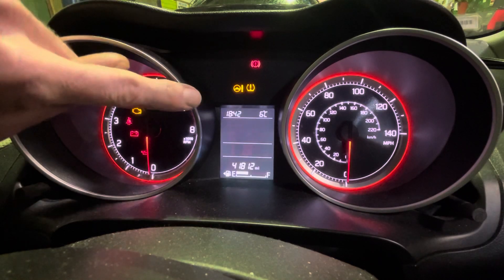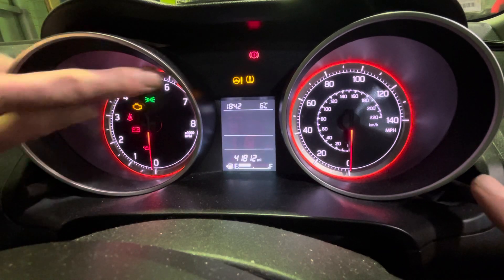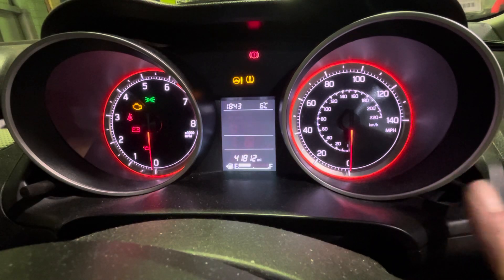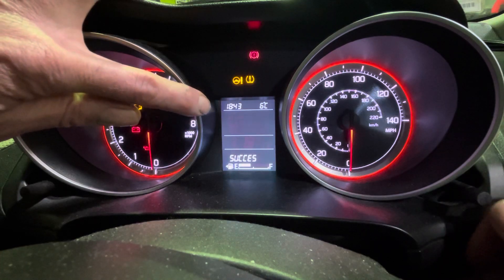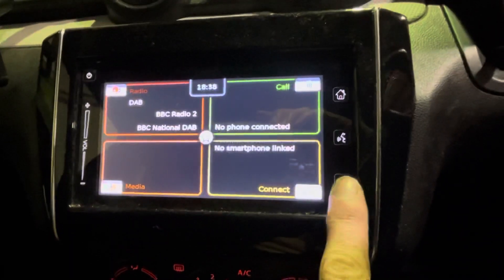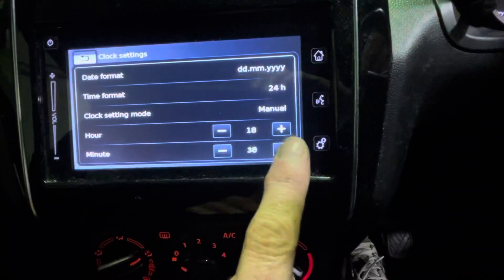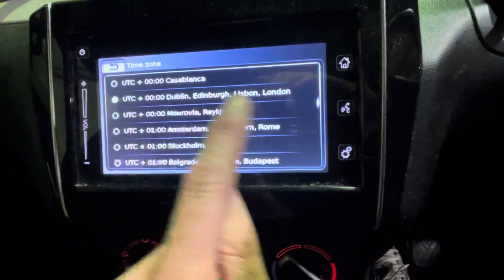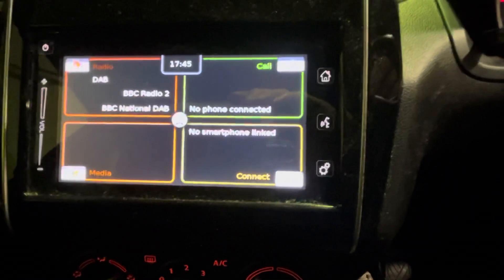Suzuki Swift Clock Setting Set the Clock in the Dashboard and Multimedia Display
This is how to set the clock on a Suzuki Swift in the dashboard and the multimedia centre. This is a 2018 model but as long as you’ve got the same set up it should work for you￼